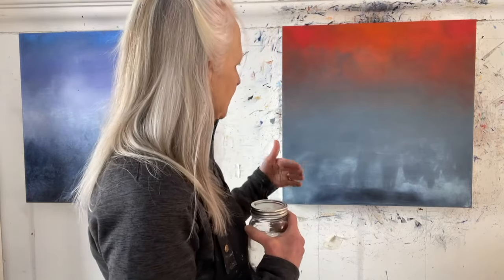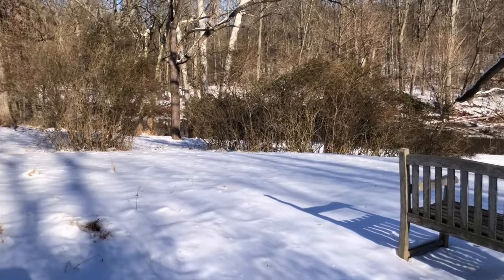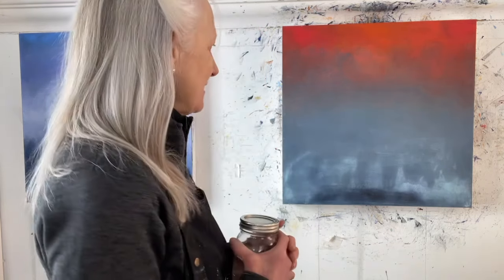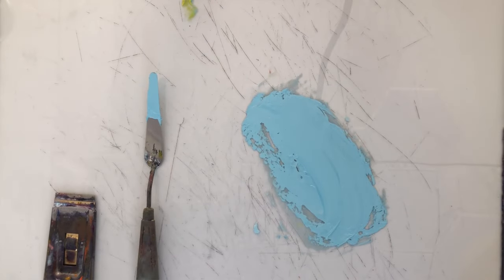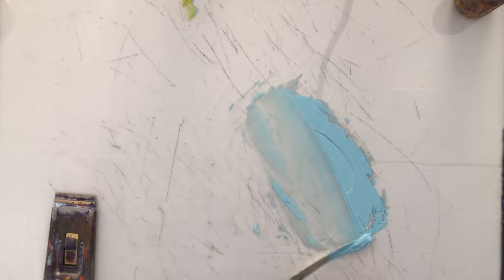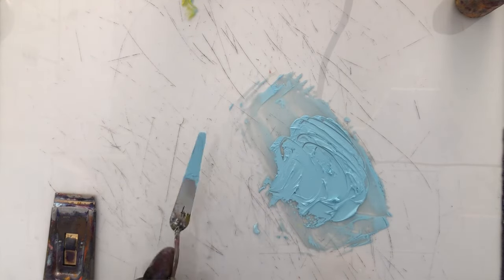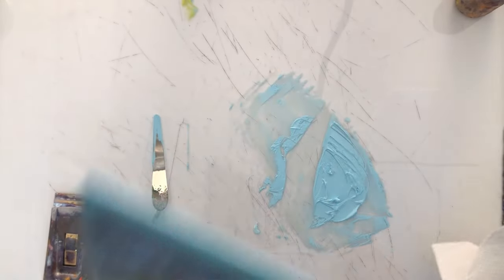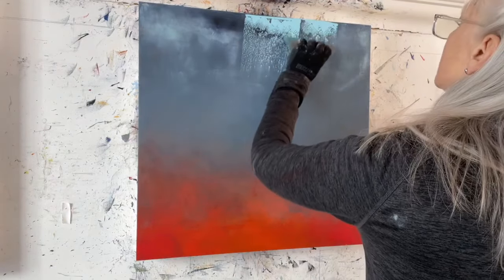Developing an Abstract Painting: The Integration Phase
Last week I talked about how I was "stuck" with three paintings in the studio and how I was working through getting unstuck. This week I continue with one of the paintings through the phase I call Integration, the third phase of the Whole Artist Mastery painting practice.

Mariannemitchell.com